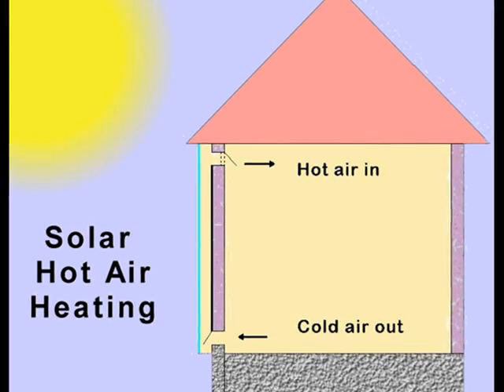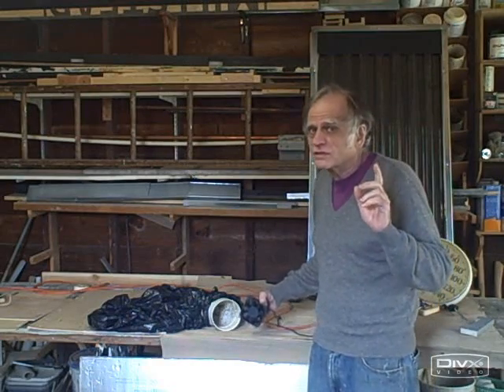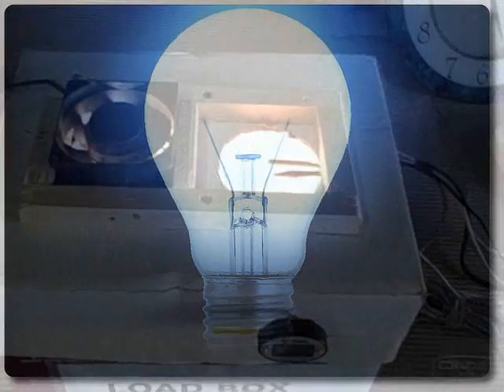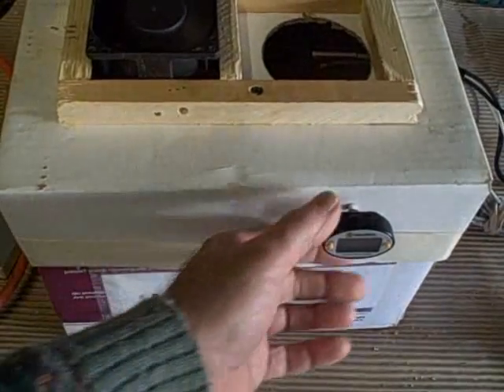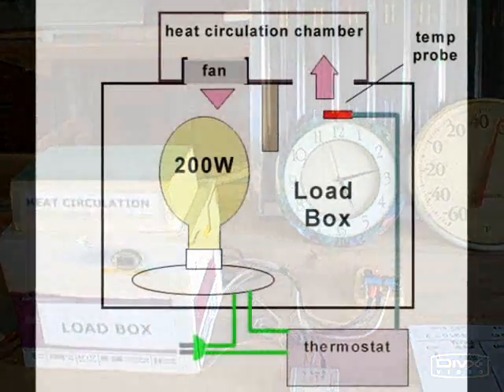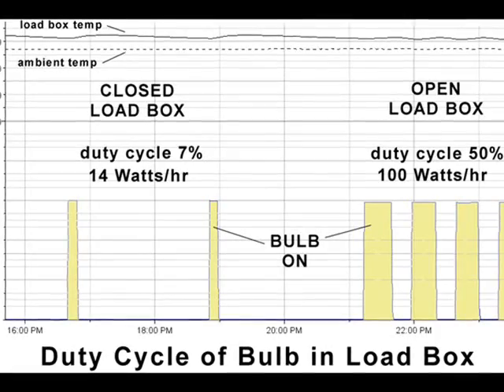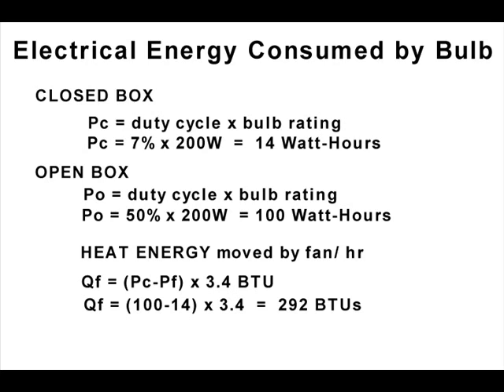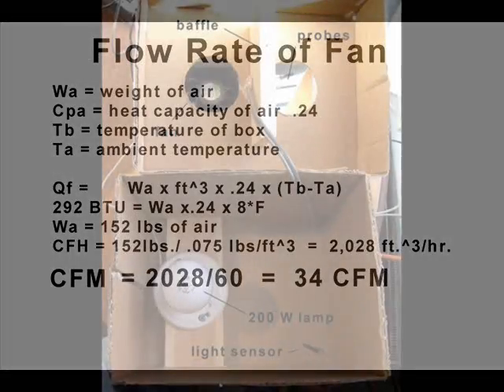Calculating the CFM of a Fan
The flowrate of a fan is an important factor needed to estimate the performance of a hot air collector. My load box calculation method uses a light bulb as a source of heat... All that's needed is the test fan, a light bulb, a cardboard box, a thermometer and a thermostat. If you have a data logger so much the better.